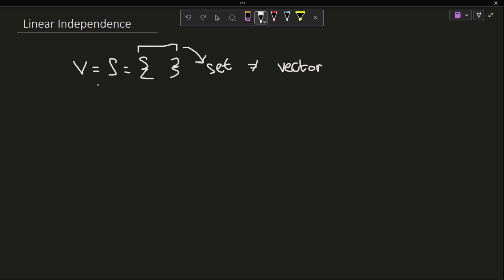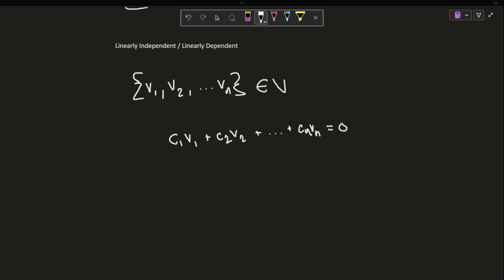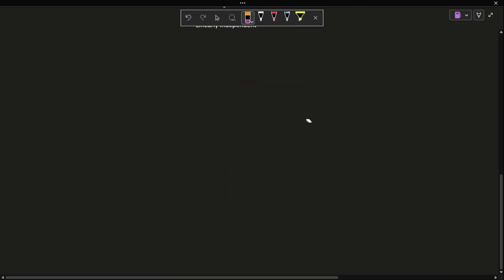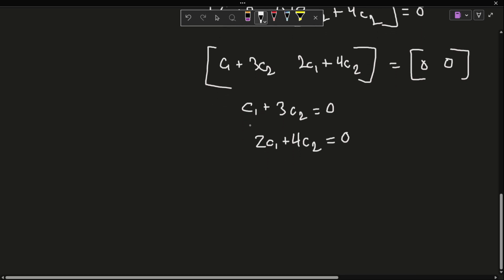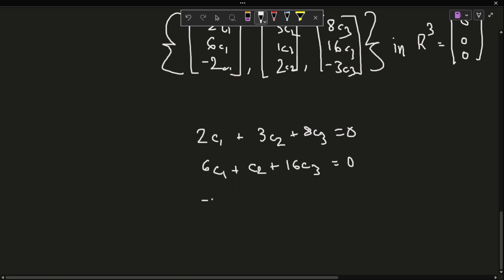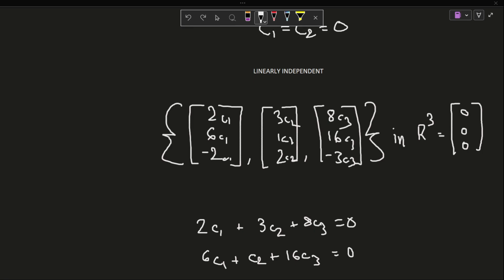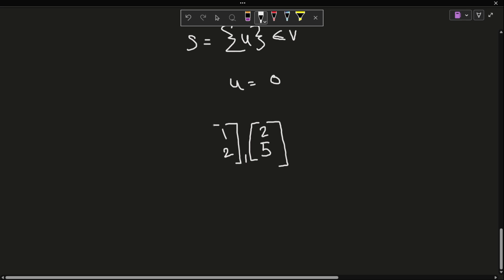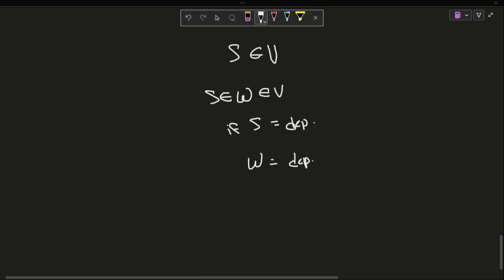Linear Algebra 2.3 - Linear Independence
Linear Independence - Linear Algebra 2.3

This video explores the concept of linear independence and dependence among vectors. We define linear independence and dependence, providing geometric and algebraic interpretations to enhance understanding. The video covers methods for determining linear independence, including graphical analysis for lower-dimensional spaces and algebraic techniques for higher-dimensional cases. Key theorems related to linear independence are presented to provide a solid theoretical foundation.